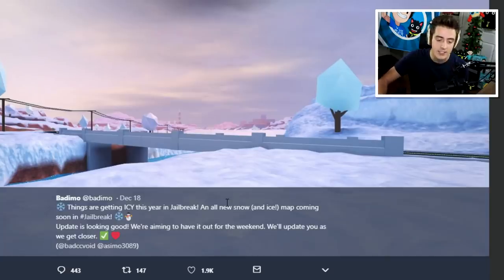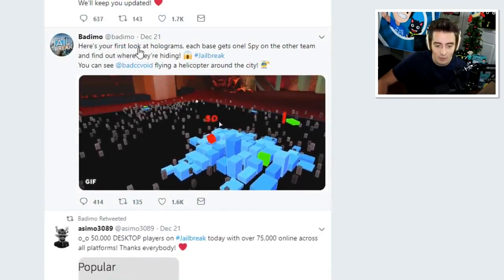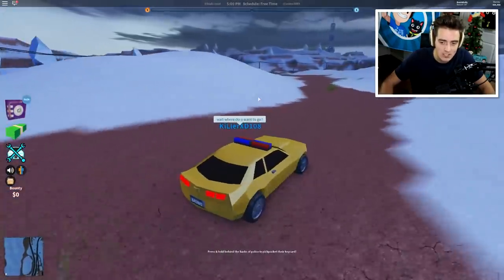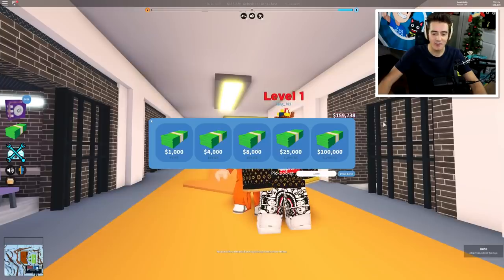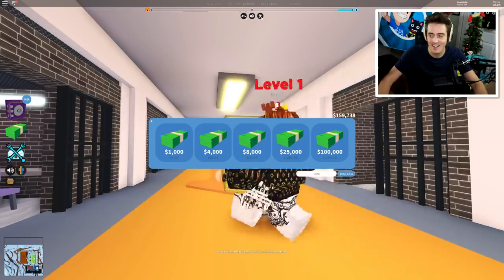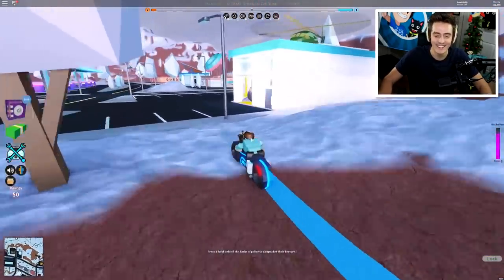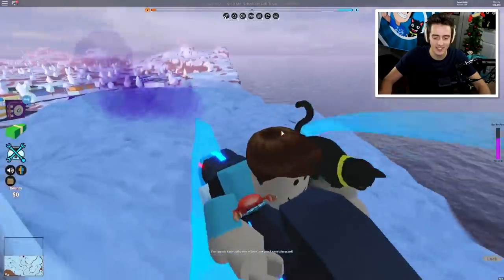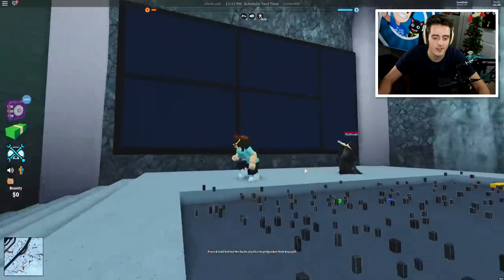EVERYTHING in the JAILBREAK WINTER UPDATE!! (Roblox) ft. KreekCraft!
► PLAY MINECRAFT WITH ME! -- Join “play.noobcraft.net” in Minecraft!

What is ROBLOX? ROBLOX is an online virtual playground and workshop, where  of all ages can safely interact, create, have fun, and learn. By participating and by building cool stuff, ROBLOX members can earn specialty badges as well as ROBLOX dollars (“ROBUX”).

If you'd like to see more Roblox videos like max level simulators, Escape the Evil Obby, a Horror Story, or even crazy adventures like Granny or Hello Neighbor in Roblox, or stopping online dating, be sure to click subscribe! :D